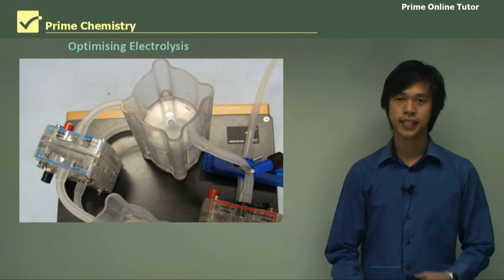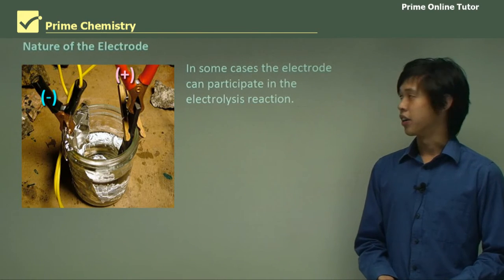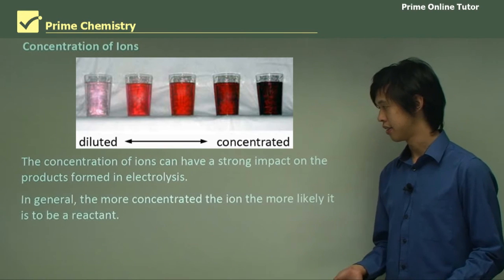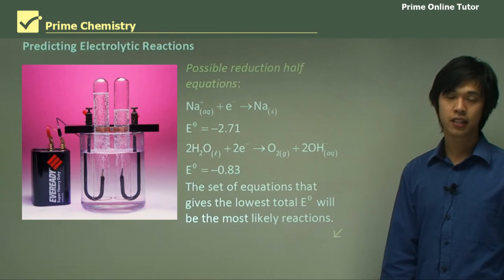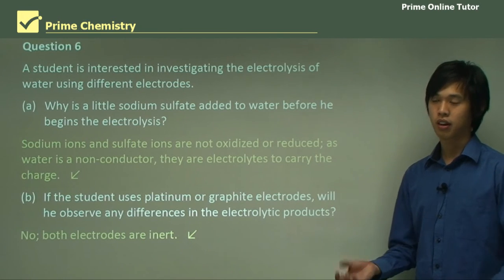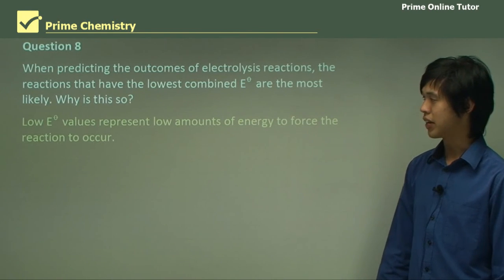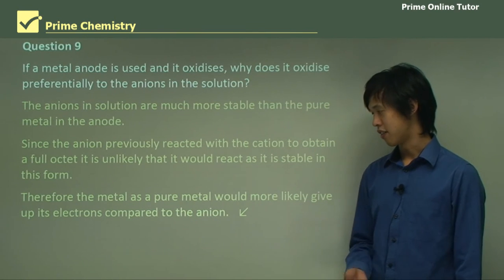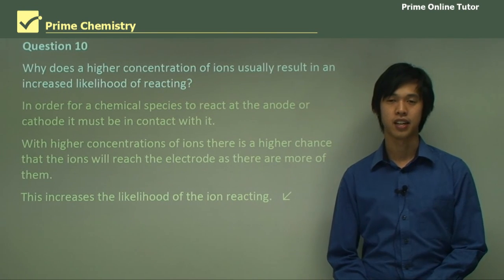√ Optimising Electrolysis | Shipwrecks and Salvage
The effect of concentration

The concentrations of the ions in a particular electrolyte can also decide what products will be formed at either the anode or cathode of an electrolytic cell. Generally, when all other factors are kept constant, the more concentrated the ion in the solution, the more likely it is that the ion will be a reactant.

The above groupings of concentration are arbitrary, but the degree of concentration certainly plays a role in product formation. The two extremes of concentration, very dilute and saturated, will have predictable outcomes when electrolysis occurs. For very dilute solutions, the level of solute ions is low and virtually only water will be electrolysed (the electrolysis is essentially that of water to which some ions have been added to make it sufficiently conductive or an effective electrolyte). For saturated solutions, only the solute ions will react at both anode and cathode (this is not true of metal cations with very low reduction potentials, that is, the ions of very reactive metals).

Other factors affecting electrolysis

We have seen that the concentration and nature of electrolytes can determine the products formed during electrolysis. The nature of the electrode was also discussed. There are, however, many other factors that can affect the outcome and also the rate of electrolysis. Even in the early days of electrolysis, Davy and Faraday were certainly aware of the influence of these variables.

The temperature has a complex array of effects. Electrolysis reactions are endothermic so electrode potentials are reduced with increasing temperature. However, increasing temperature also changes concentration as liquids expand (however negligibly).  It also changes gas pressures.
For the electrodes themselves, their purity will affect the products formed. There are also many other variables such as the distance between them, their surface area and how their surfaces are prepared before electrolysis. Surfaces covered with corrosion produce unexpected reactions. The depositing of metals onto an inert electrode will also change their properties and the nature of reactions occurring there.

The nature of the products is not only dependent upon the type of electrolyte, and its overall concentration.  The purity of the electrolyte is important. As ions are consumed, their concentration decreases. As ions are produced, their concentration increases. To prevent this from happening, the solution needs to be mixed so that the fresh solution is in contact with the electrodes.

Rate of electrolysis
The rate of electrolysis depends upon the rate of charge (electron) flow or ultimately current.  Other factors that increase the current be understood by Ohm's law, I = V/R. Since the current is affected by voltage, the voltage also determines the rate of product formation; the greater voltage, the greater the current. The higher the current, the greater is the rate of formation of the produce.

Factors that affect the current:
• The voltage used
• The electrical conductance of the electrolysis cell. The higher the conductance, the greater is the current.
• Increasing the concentration of ions in the solution increases the conductance
• The greater the surface area the greater is the electrical conductance
• The smaller the distance the greater is the conductance